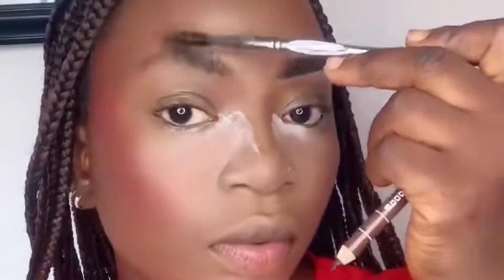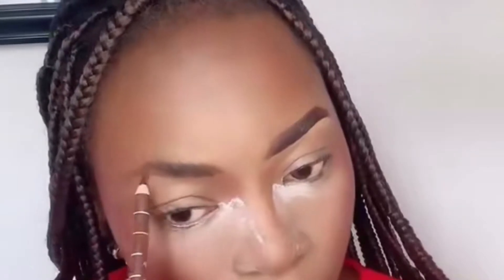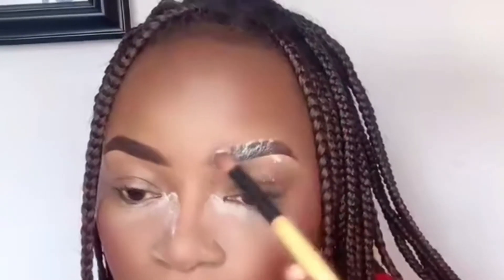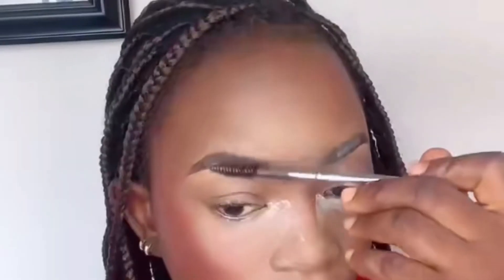QUICK BROW TUTORIAL FOR BEGINNERS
A simple guide on how to draw your brows, it's super fast and easy.
I used davis pencil in colour 3 (very affordable)

brow tutorial makeup tutorialeye brow tutorialeyebrow tutorial for beginners brow routine brow tutorial for thin eyebrownatural browsfox brow tutorialeasy brow tutorialfluffy brow tutorialabh brow tutorial sparse eyebrow tutorialasian brow tutorialla girl concealerbrow tutorial 2020brow tutorial for dummieseyebrows for dummiessoap browseyebrow routinebeginner friendly eyebrow routine lagirl concealer davis pencil lizzchoco beauty